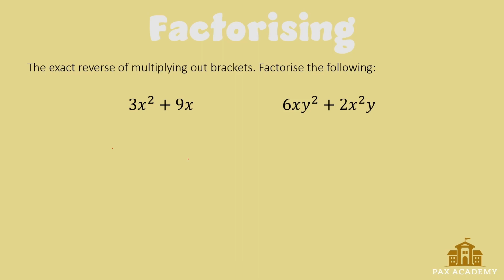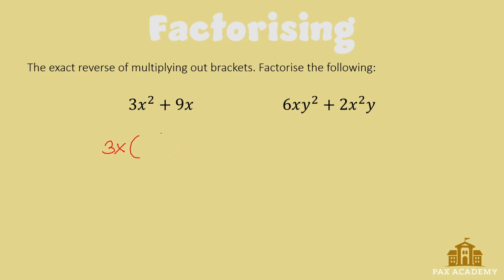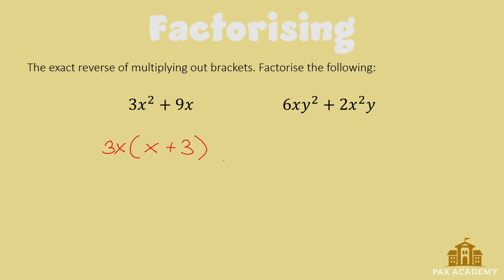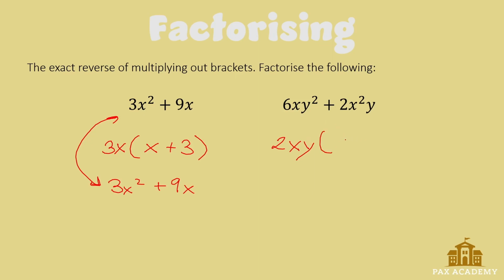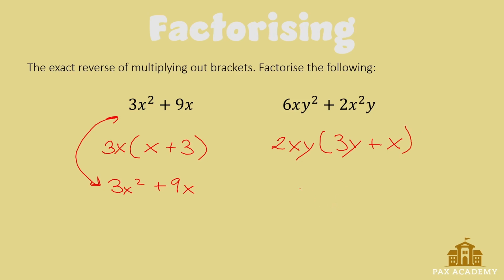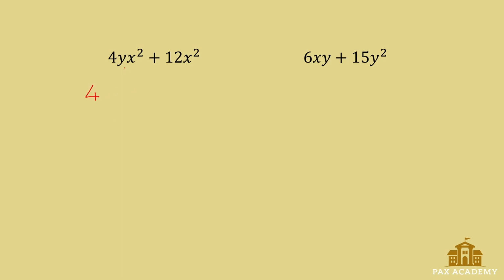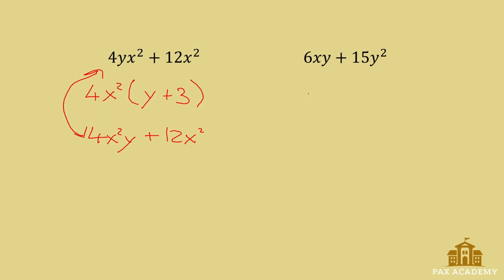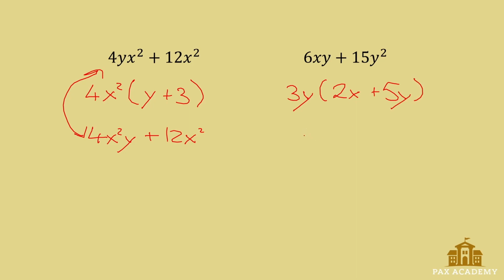Factorising Polynomials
This video is an introduction to factorising polynomials. There are multiple steps to go through in order to carry out this process successfully.